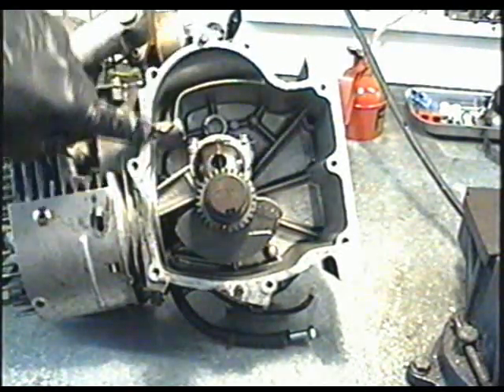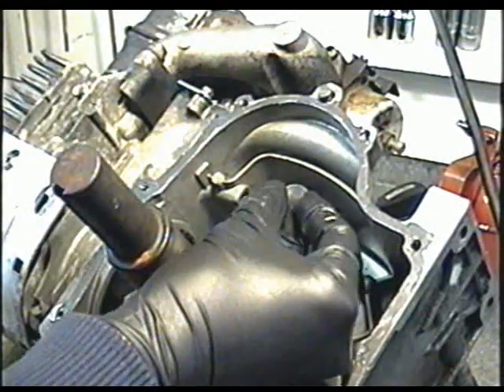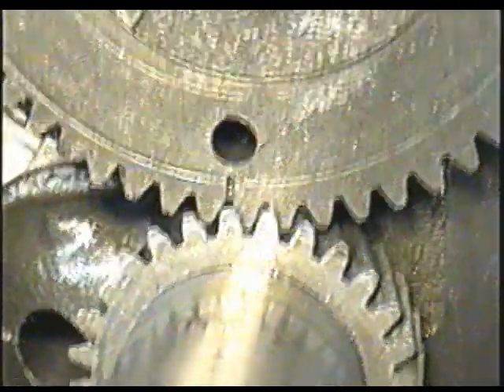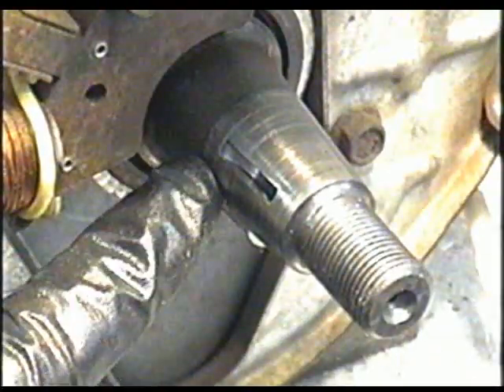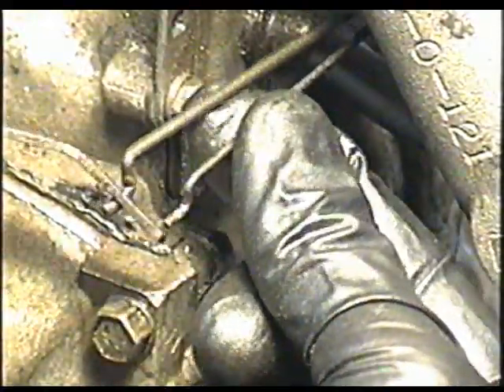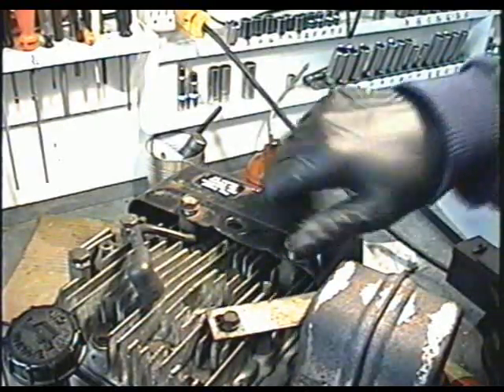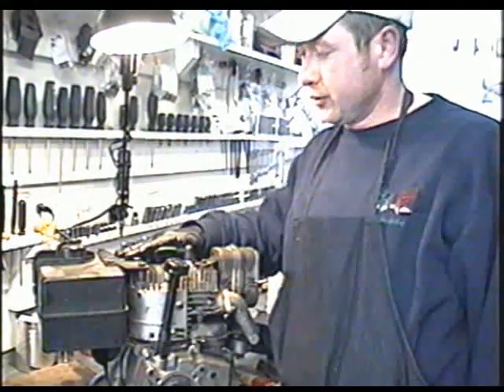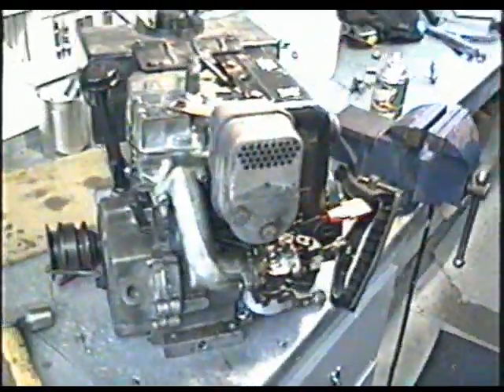CONNECTING ROD Repair On 9HP Tecumseh Snowking PART 2 of 2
PART 2 of 2. Final reassembly and Cold Start of the engine.

Easy to follow and thorough step by step tutorials do it yourself (DIY) videos to help you with your broken lawn and garden equipment including snowblowers.